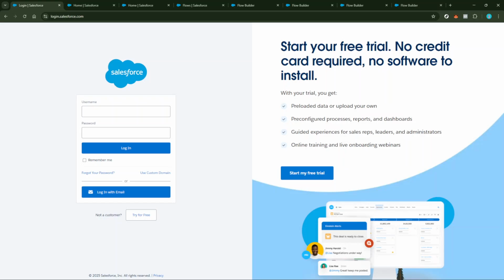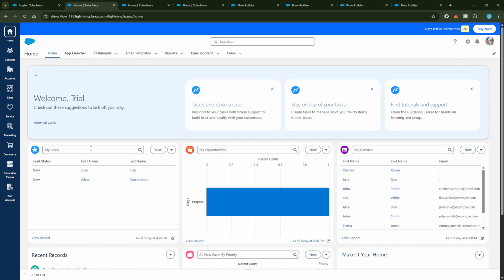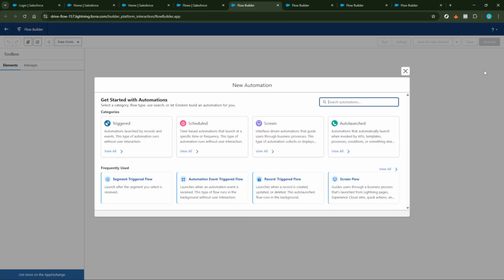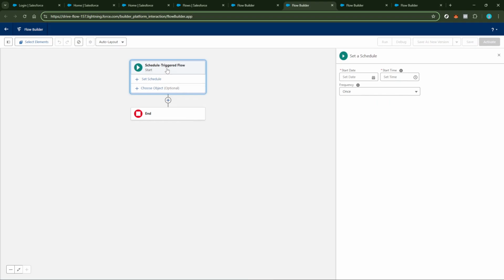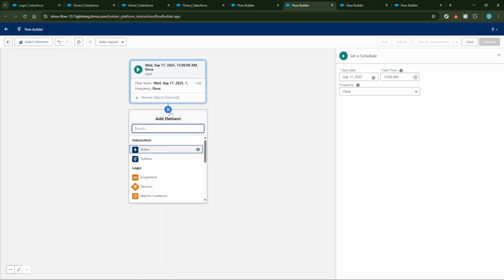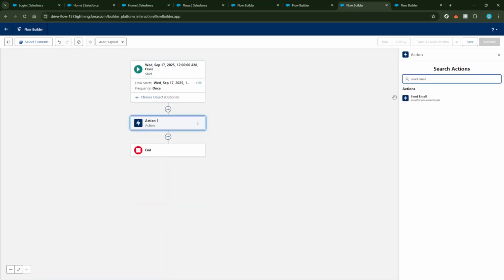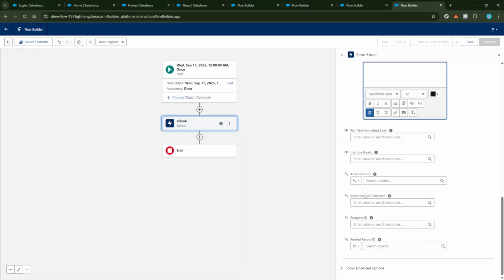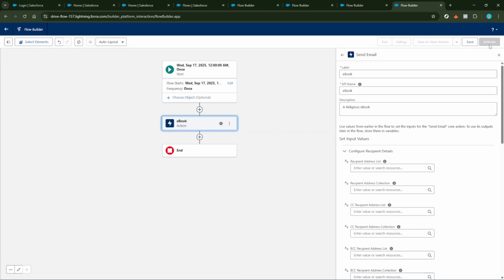How To Schedule Send Email In Salesforce Schedule Email Without Apex Code In Salesforce [2025 Guide]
In today's video we are covering: how to schedule events in salesforce using flow, send emails using schedule trigger flow in salesforce, how to send email notiifcation from salesforce, how to create a schedule trigger flow in salesforce, schedule email using flow in salesforce, how to use massmailer developer api in salesforce, how to get started in salesforce, how to add contacts from salesforce crm to sendgrid, how to connect salesforce crm and sendgrid, how to integrate airtable with salesforce